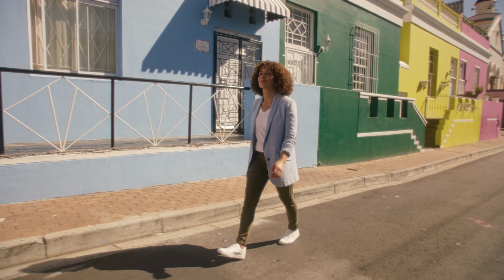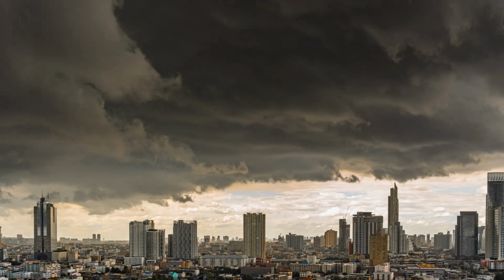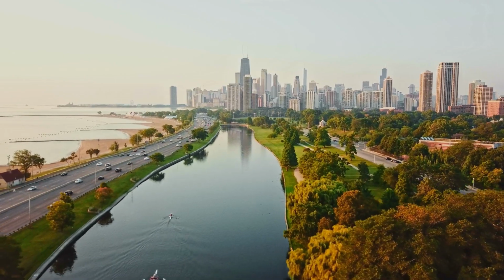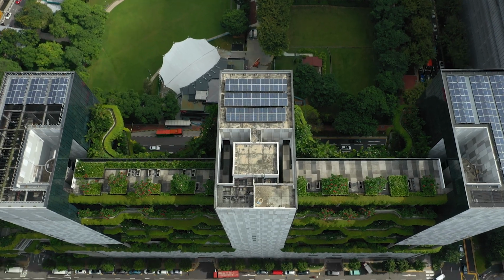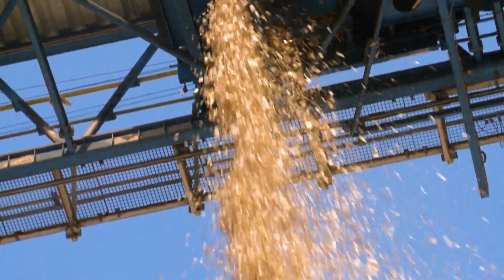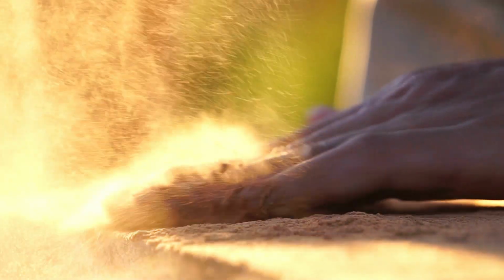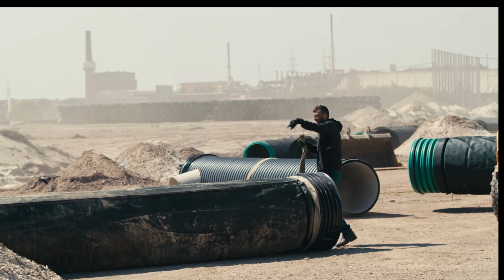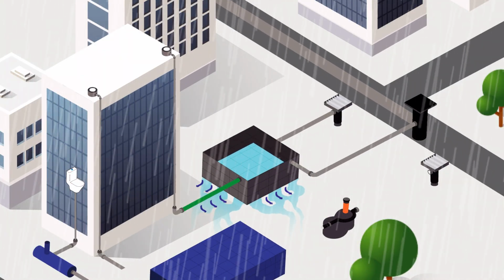The Design of Water Management solutions | Wavin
Traditional urban infrastructure was not designed to tackle these issues, and with the projected increase in water demand over the next three decades by up to 70%, it is imperative to find sustainable solutions. Water circularity offers a transformative approach that not only addresses these challenges but also secures water resources and enhances the quality of life for citizens. In this article, we will delve into the concept of water circularity, its potential to revolutionize urban water management and how Wavin is taking practical steps to embrace and act on this model.